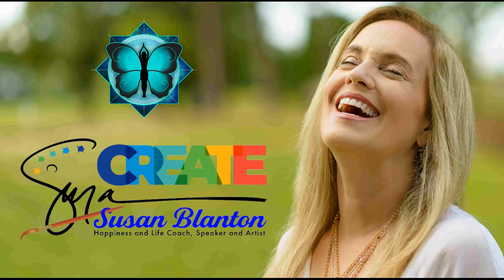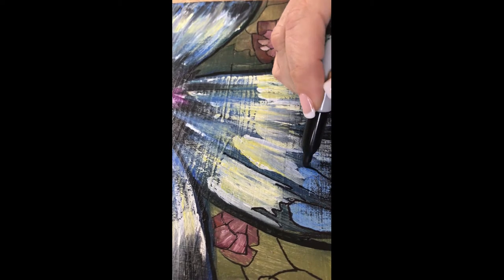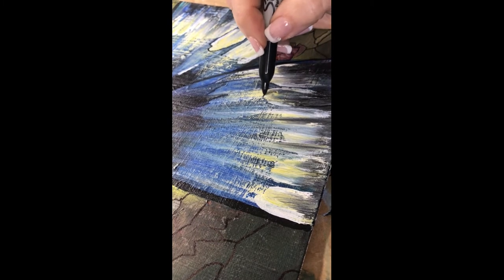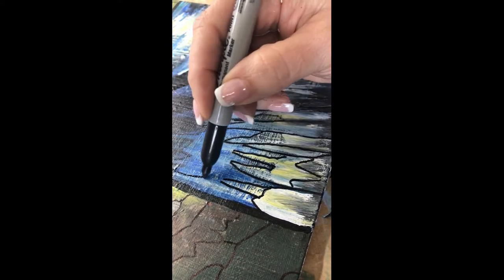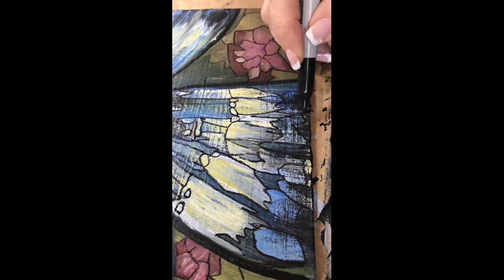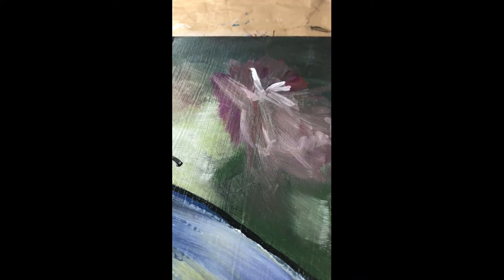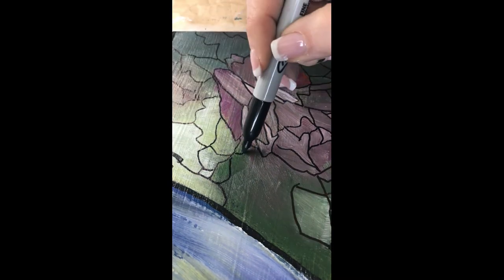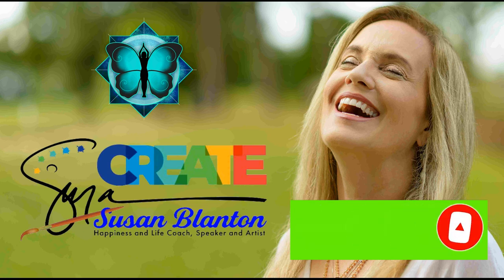How To Make a Painting Have a Stained Glass Look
This How To Make a Painting Have a Stained Glass Look  video shows you some tips and benefits of trying this stained glass method to an acrylic painting.   It is easy and fun!  Make sure you have plenty of Sharpies!
The stained glass method of acrylic paintings also offers a much deeper concentration and focus which actually brings on a peaceful meditative state much like when you used to color and trace as a child!  It also allows you to use your intuition and intuitive side of you to add lines and color as your heart leads you!   It is so satisfying and the results are breathtaking!  You will be proud to hang your artwork on your wall or give as a gift!  Easy to learn and you will be hooked!
Try one of Susan's courses or Virtual party events.
to sign up for the next event!
to be notified of the next event or course!

The next event is May 8th 2021.
 Bring your Sharpies!!!